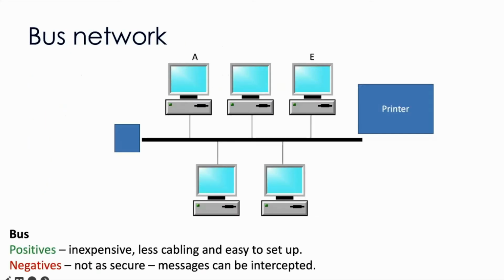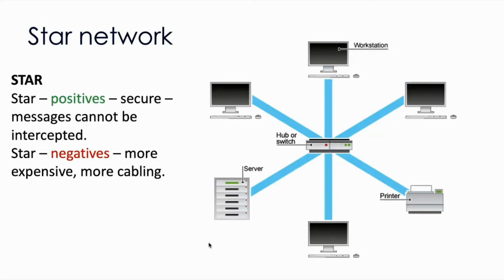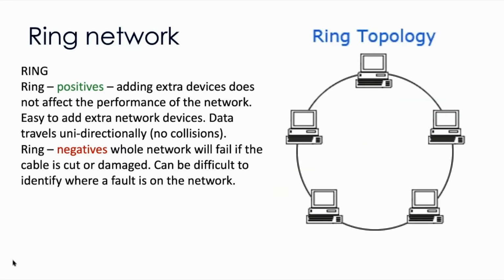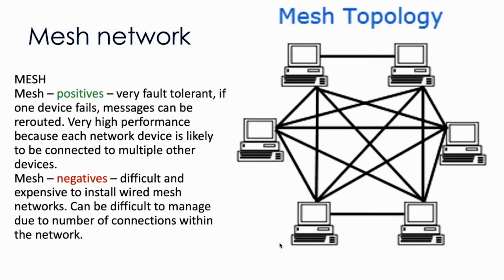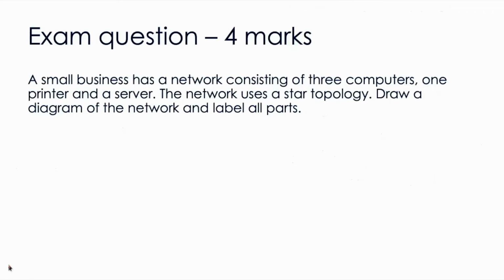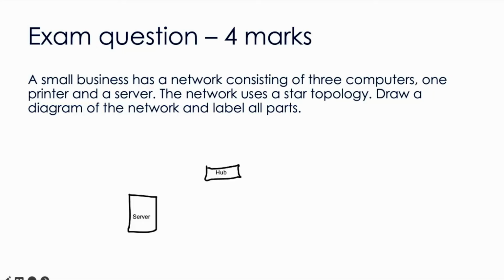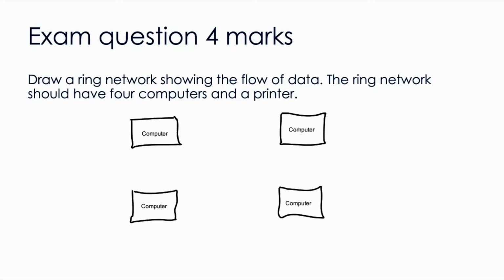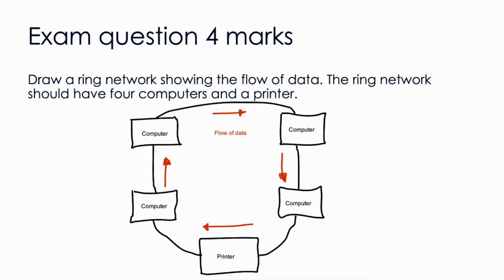Network topologies - star, bus, ring and mesh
In this video I go through four network topologies - star, bus, ring and mesh.